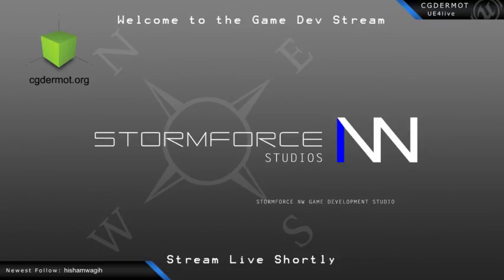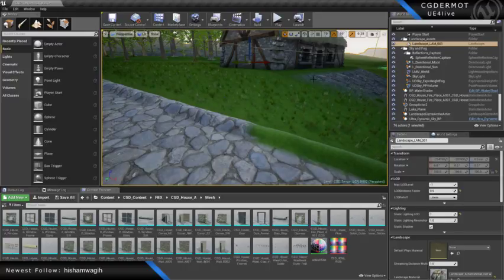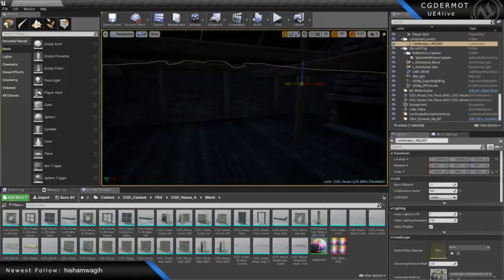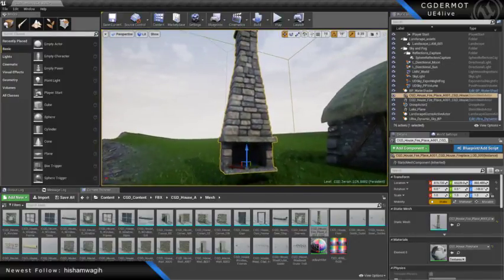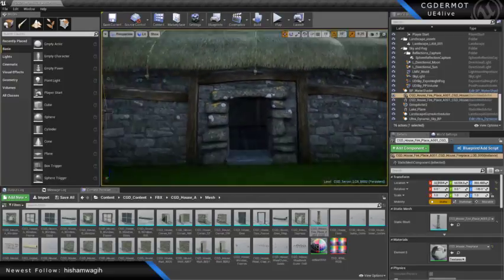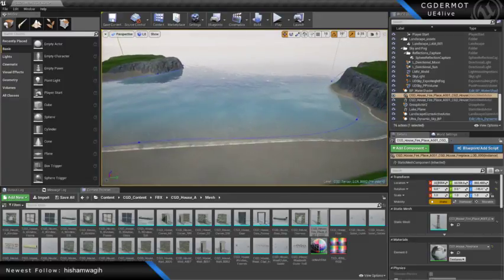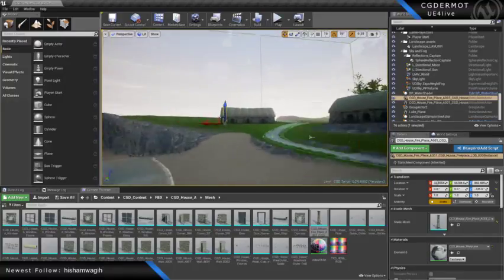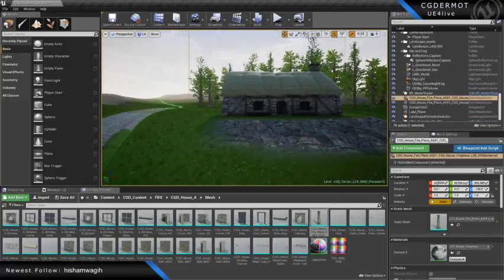Dev Diary Ep 09 05/03/2018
In this episode we'll chat about the changes to the project and cover the the work that will be done in the next few weeks. We'll take a look at funding model and have a look at the goals and dealines for the project in the near term.